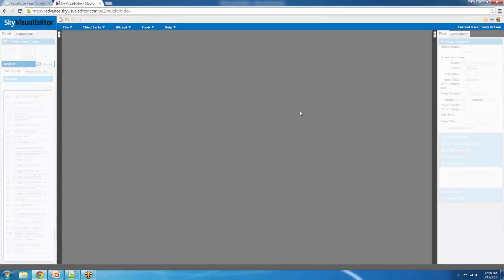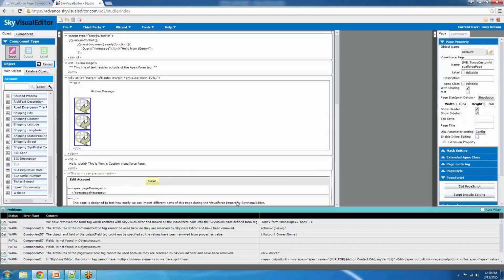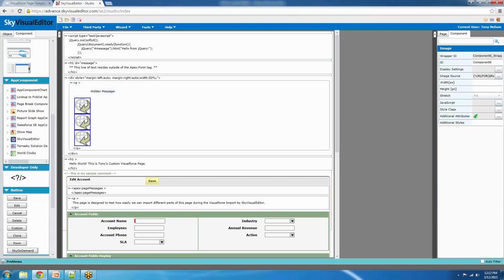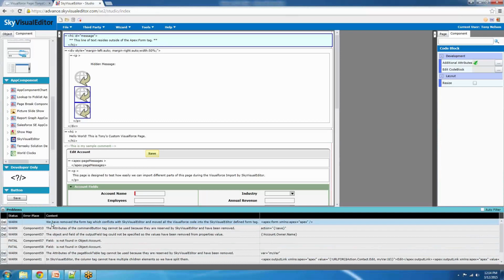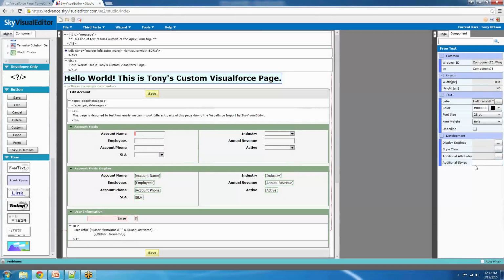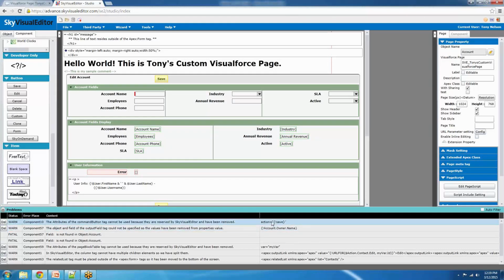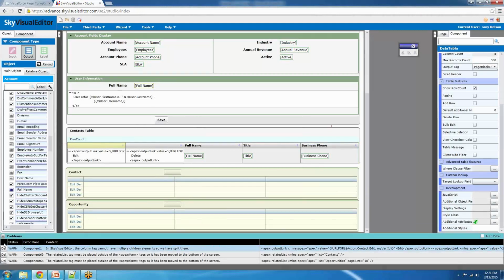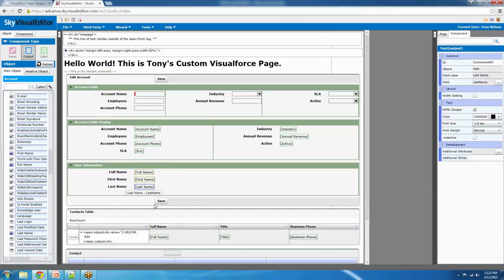March 12 2015 Visualforce Import Basics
Watch this SkyVisualEditor webinar to learn how to use the new Visualforce Import functionality. This will show how code gets turned into components, how to manage your code alongside components and how to handle warnings/errors that may occur post import.